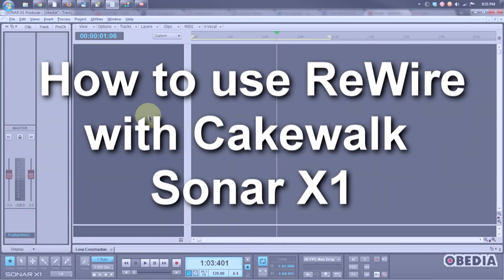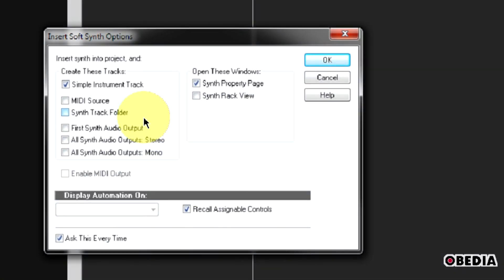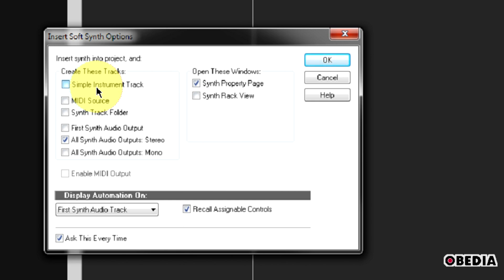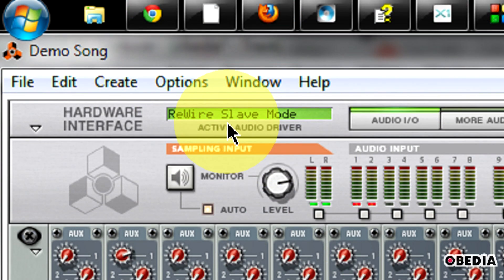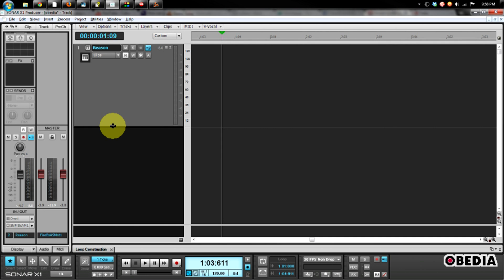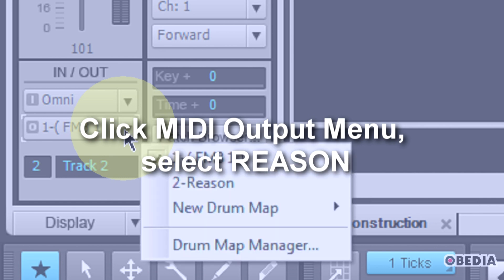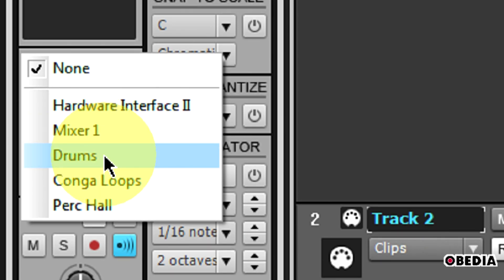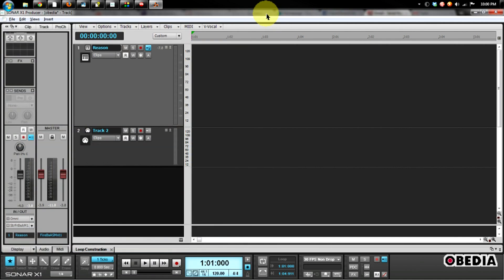How to use ReWire with CAKEWALK SONAR